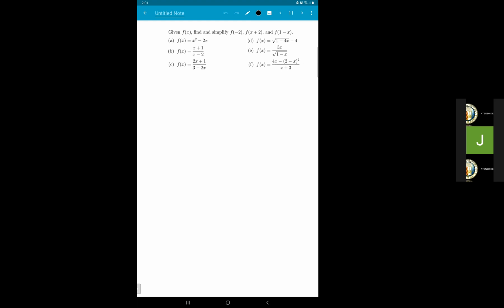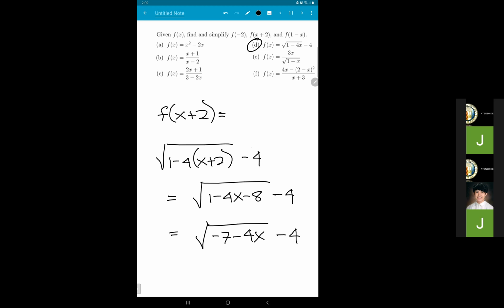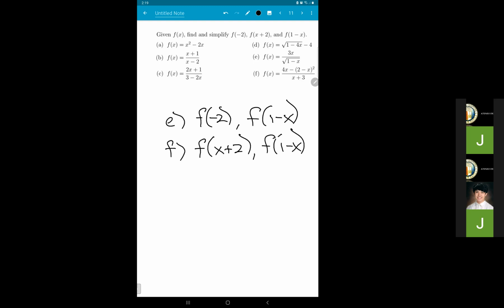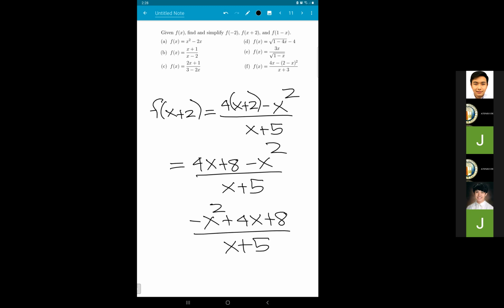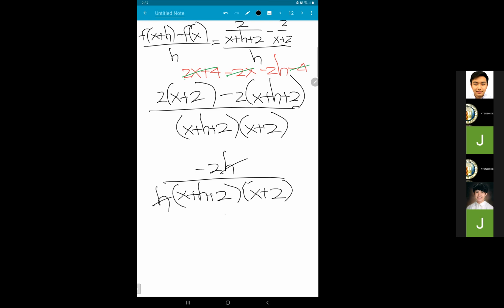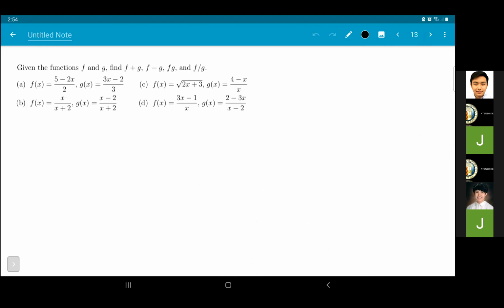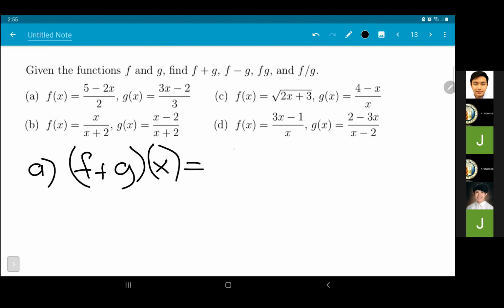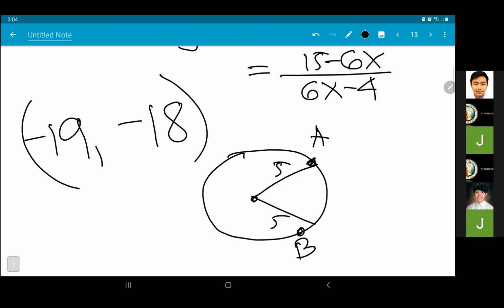Evaluation and Operations on Functions